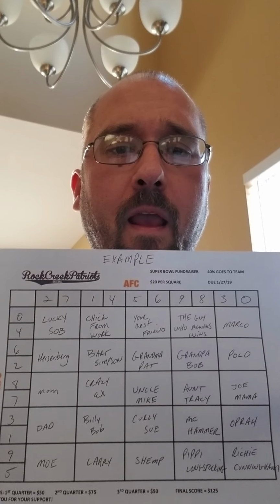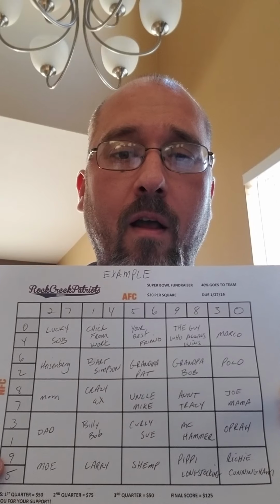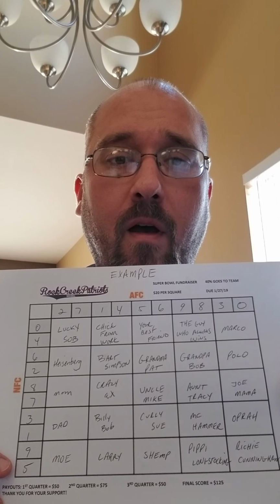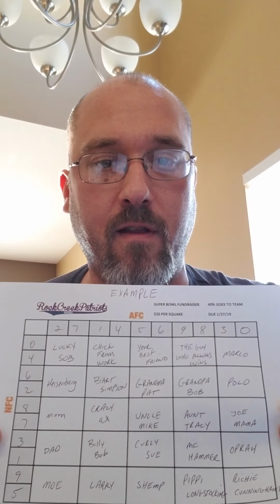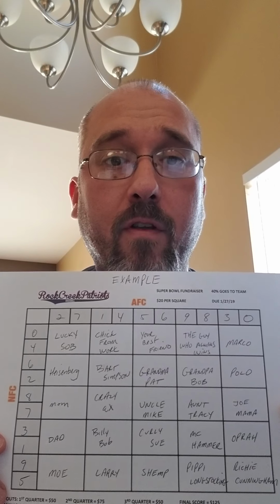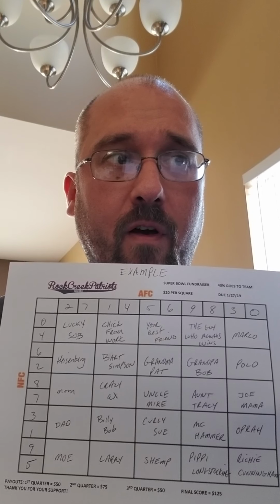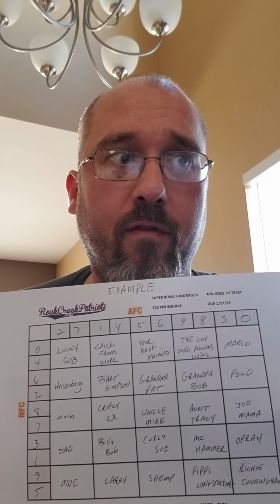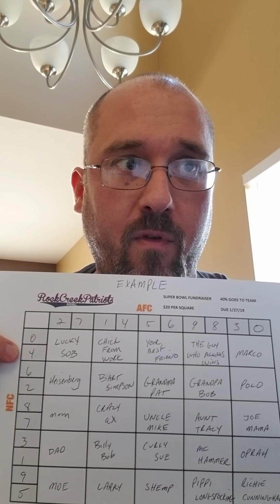How a 25 square football pool works